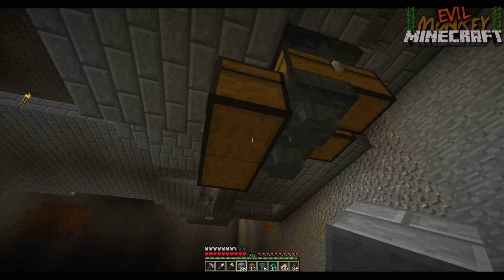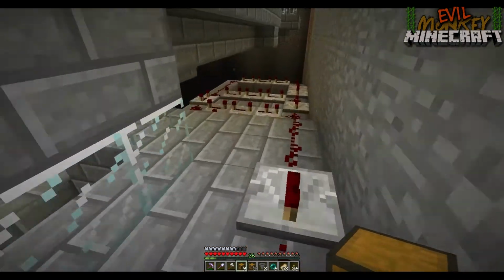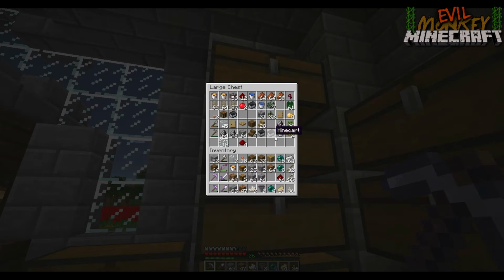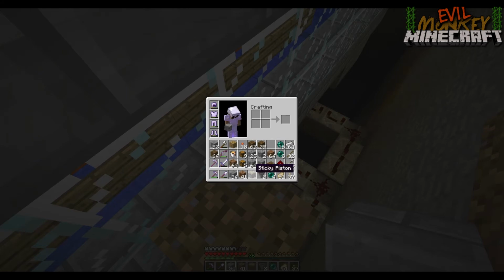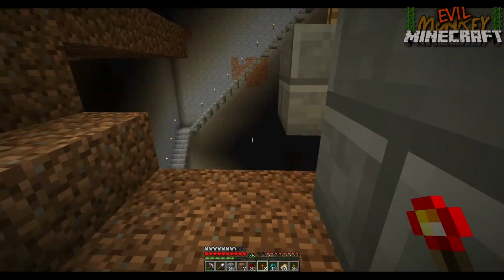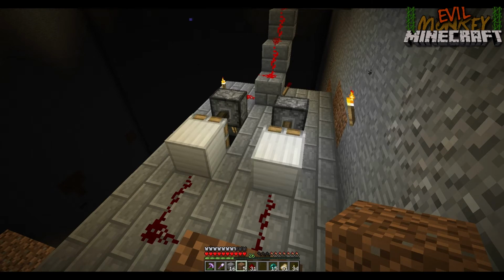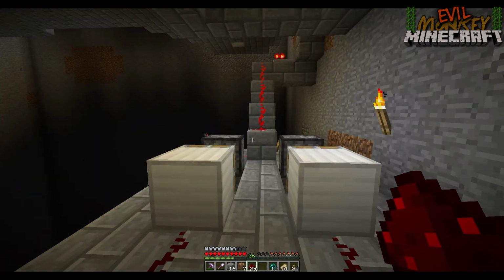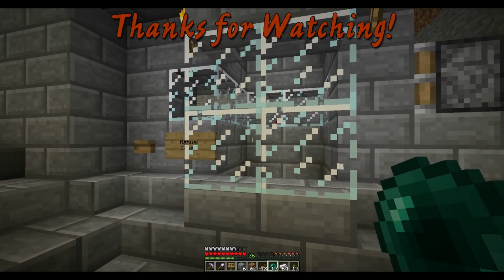LP-305 Automatic Iron Marathon Build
In this episode, in which I lose track of time and go 15 minutes longer than normal, we take a break from digging to work on a server project that I've wanted to do for a while.

This idea came from Wubbi during a livestream, and if you like redstone, you should definitely be watching his channel!

Monkey Mines is a whitelisted community.  We occasionally allow new members to join through our